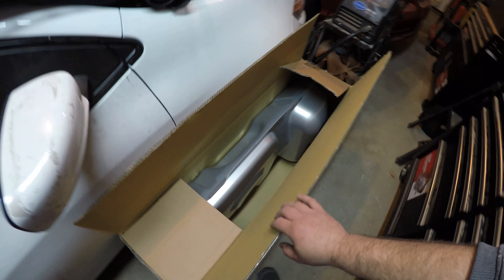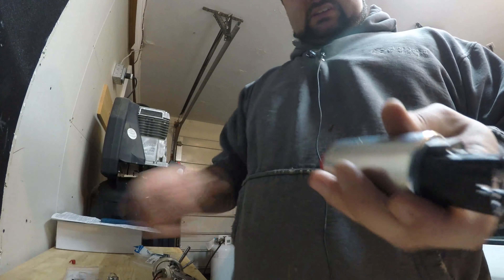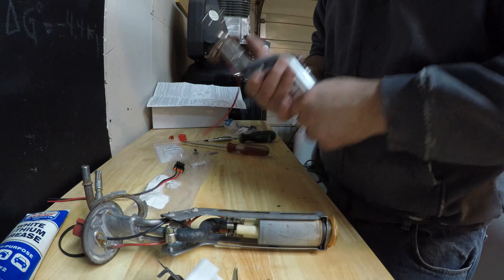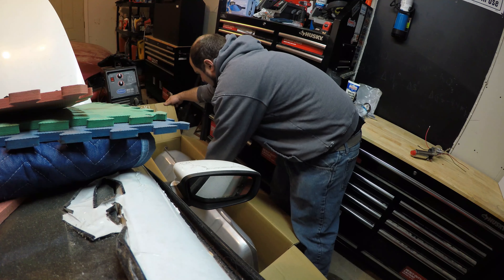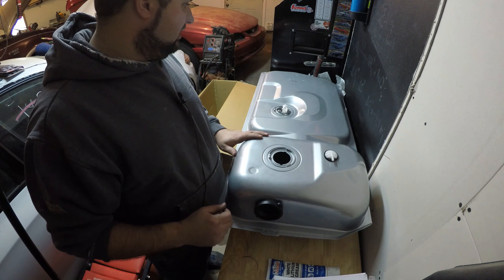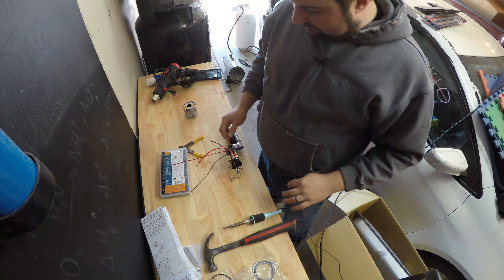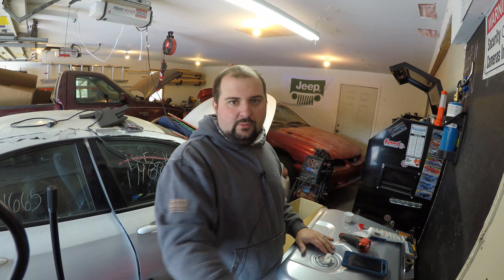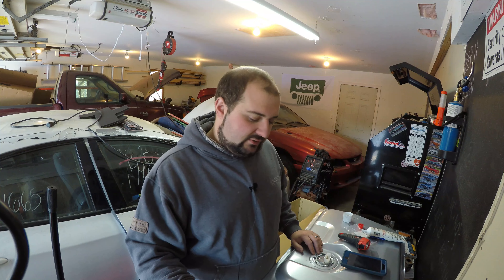Rebuilding My 1997 Ford Mustang Thunderbird Super Coupe Project Car Part 5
Today we are working on installing the new fuel pump, sending unit, and pressure valve into our new gas tank for the 1997 Ford Mustang Thunderbird Super Coupe Swap project!

Walbro GSS340 Fuel Pump
Mustang Fuel Level Sending Unit
Mustang Fuel Tank Vapor Valve - DZ-9B593-A
Gas Tank